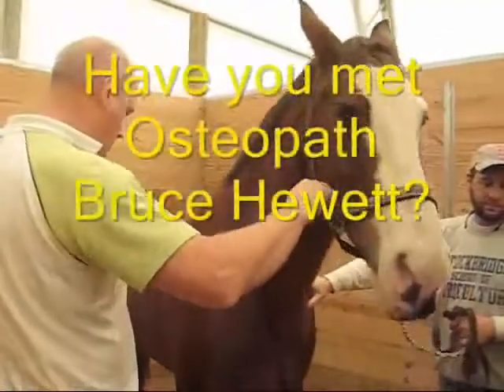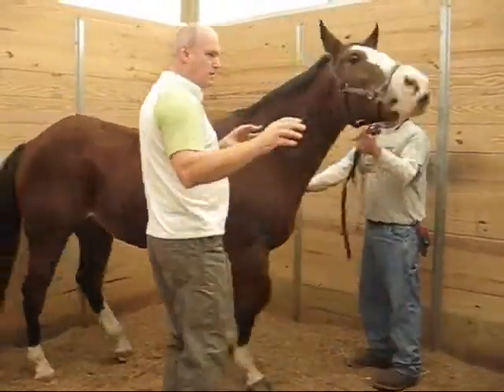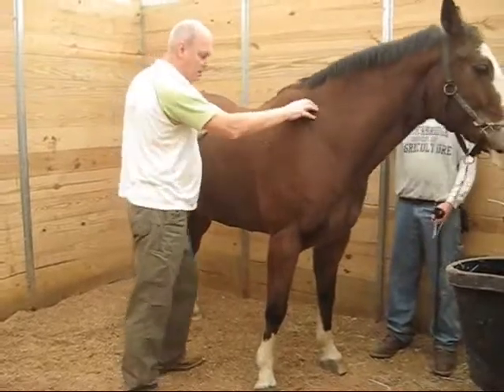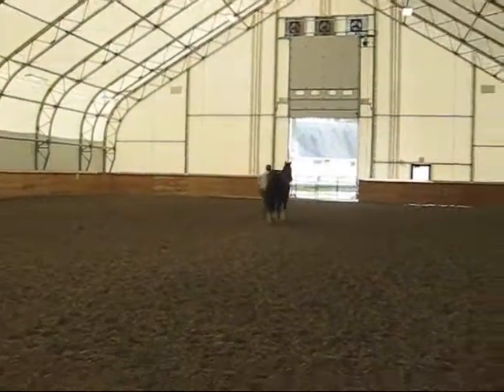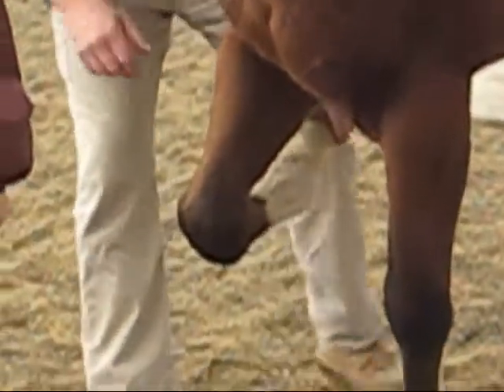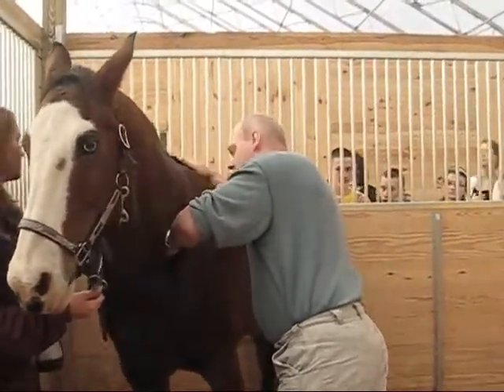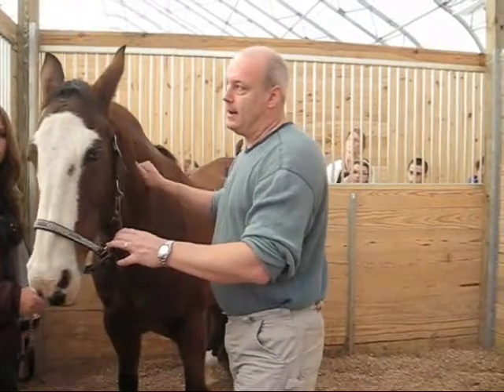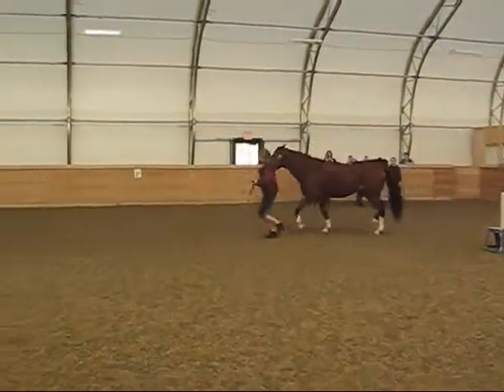equine osteopath Bruce Hewett with TIA remarkable results ( 2 visits)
Tia has 2 visits from Bruce Hewett from the UK in Oct 2010. the results are remarkable